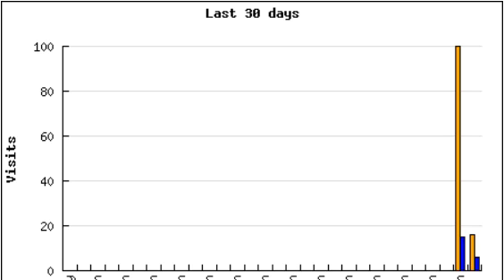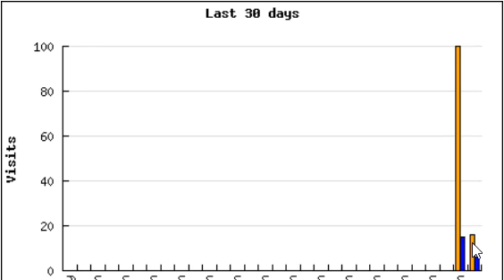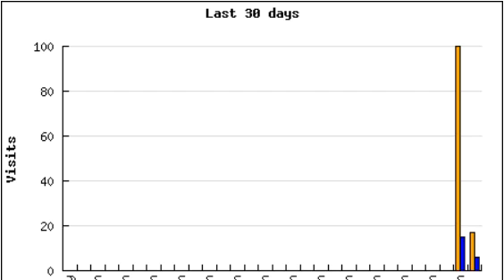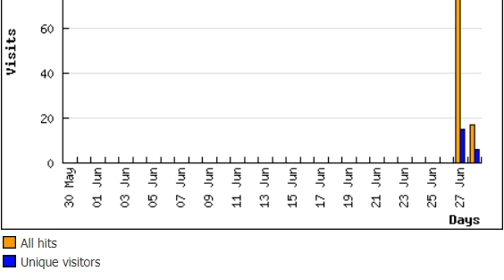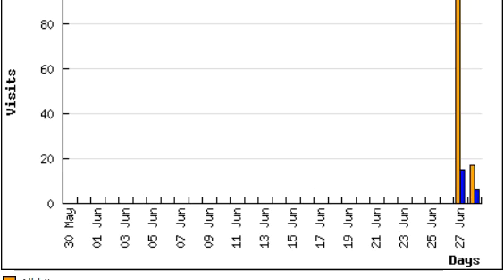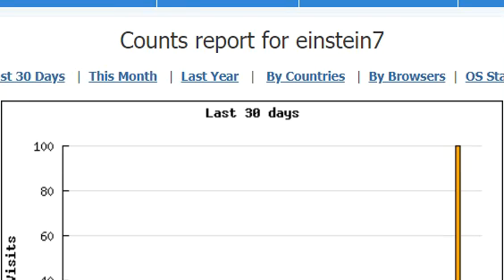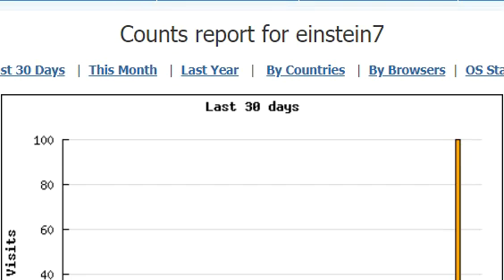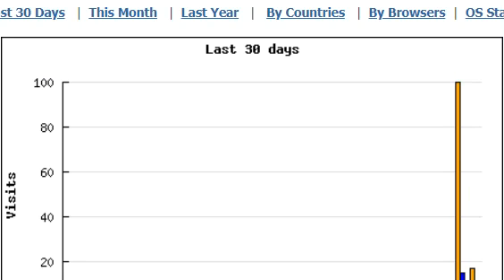Relanch 6/28/2020 12:06:51 PM